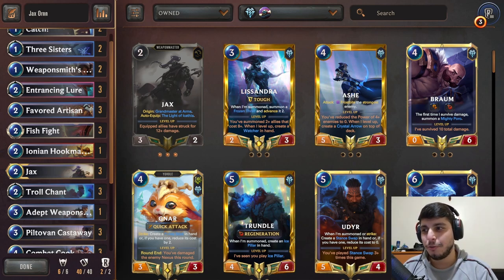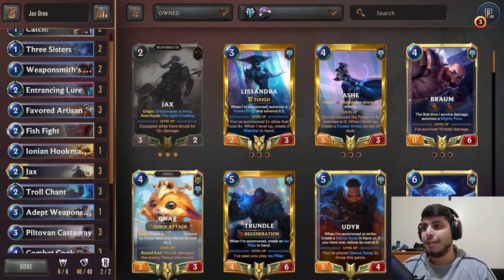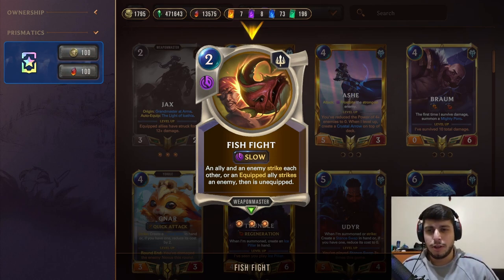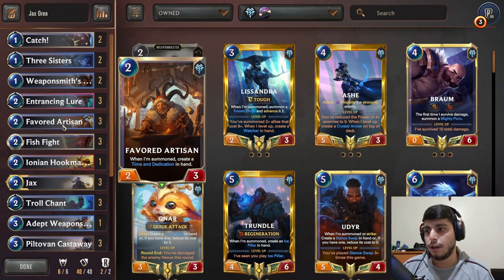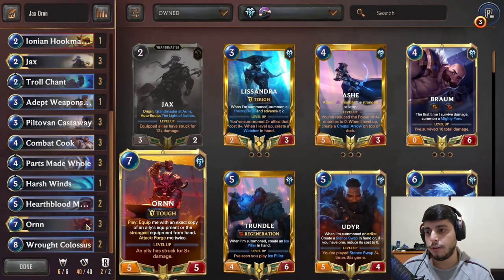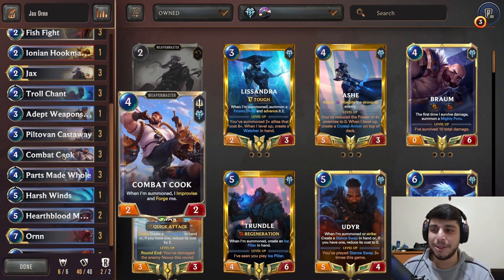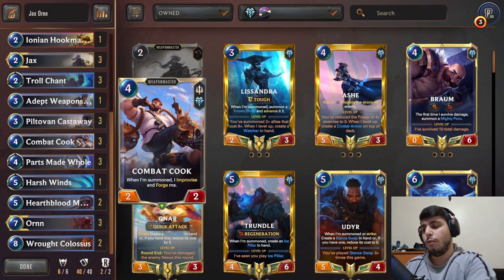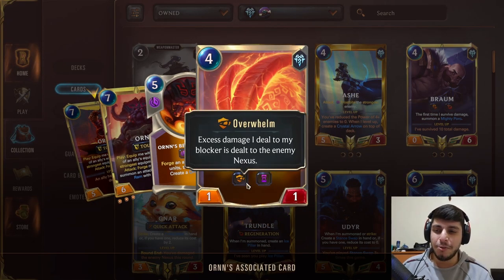JAX ORNN IS HERE TO DOMINATE THE GAME | Legends of Runeterra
The deck is simply too good!

Deck Code:  CUDACAYBAIAQMBQ5AEDAEHABAYGAQAQGAADBCAYGAECAWDAEAECACCQBAYDBWAIGAAMAEBQBBALQEAIGAEEQEAIBA4VA

0:00 - Intro
4:44 - Game 1
18:31 - Game 2
28:21 - Game 3